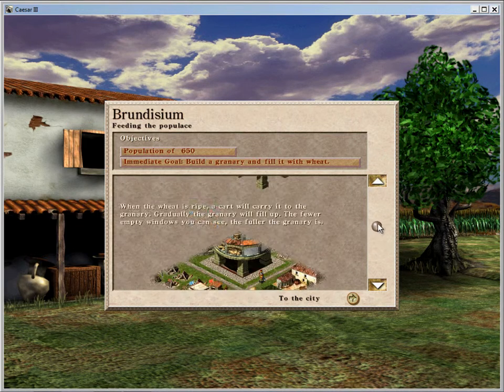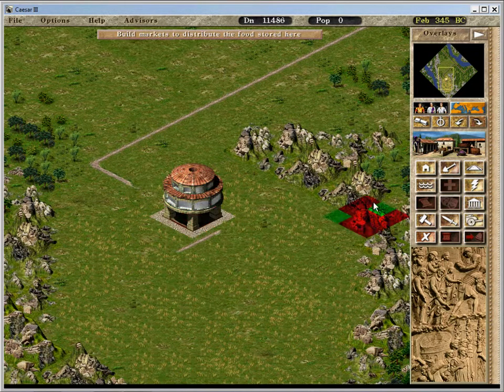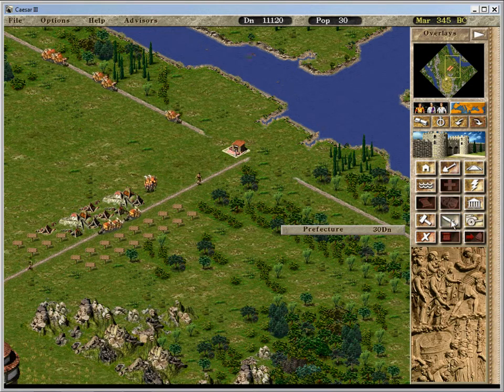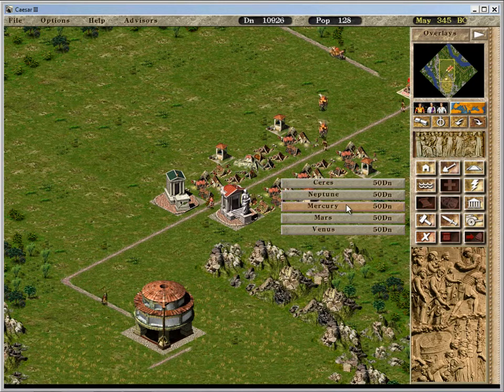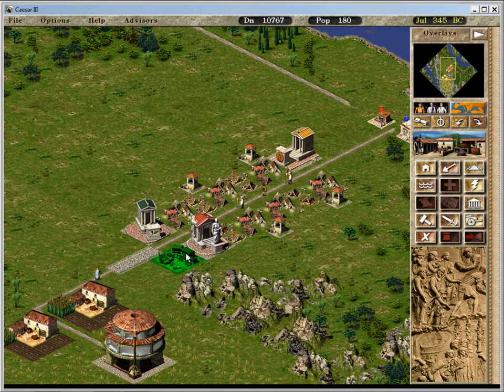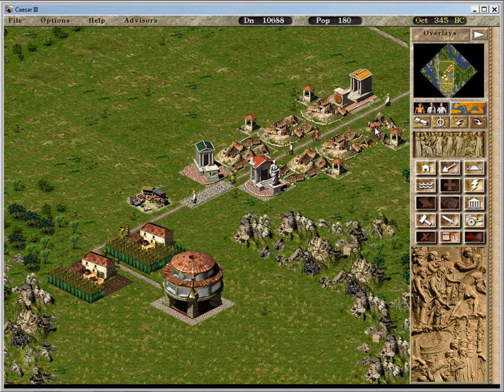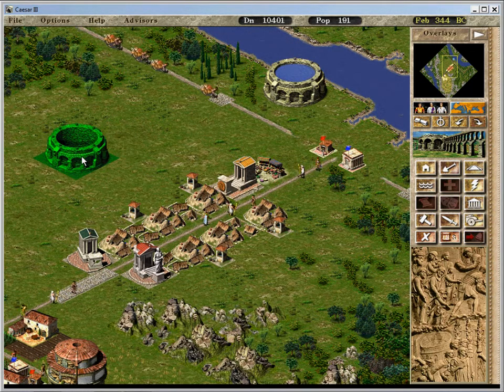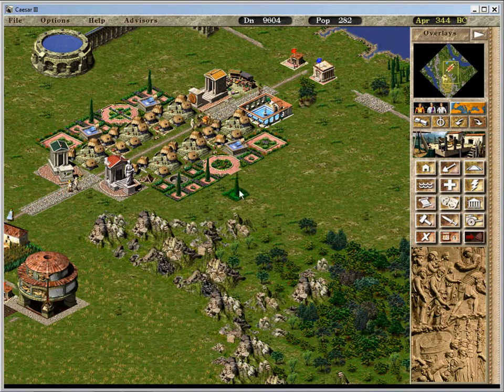Let's Play Caesar 3 - Brundisium - Episode 2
Caesar 3 is a game created by Impressions Games and released on May 30th, 1999.  I was first introduced to Impressions Games with Pharaoh when I was a kid but, being much more into The Graeco-Roman era, I quickly found Caesar 3 and found it to be just as awesome as its newer cousin.  These games are a little difficulty because you have to lay your roads so deliberate so you don't mess up your worker flow.